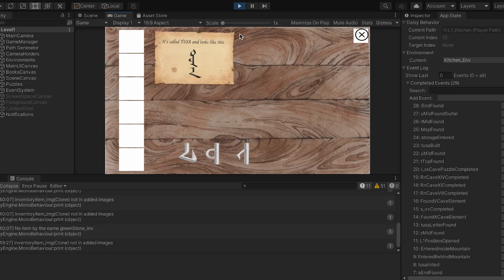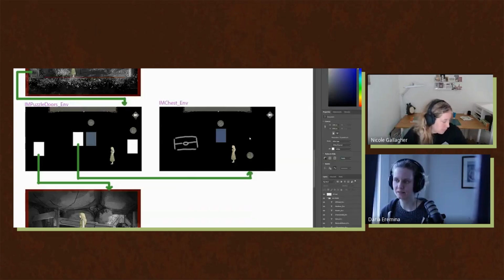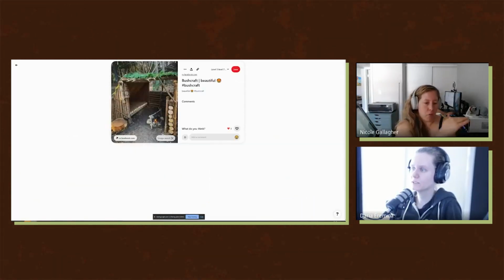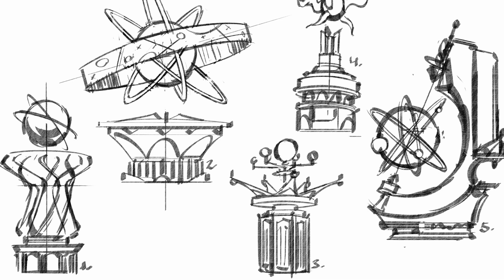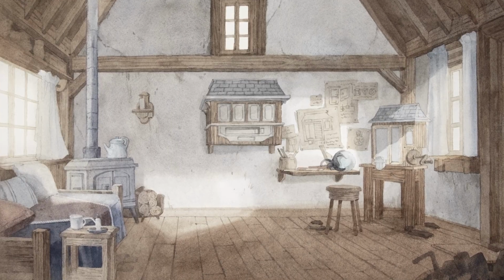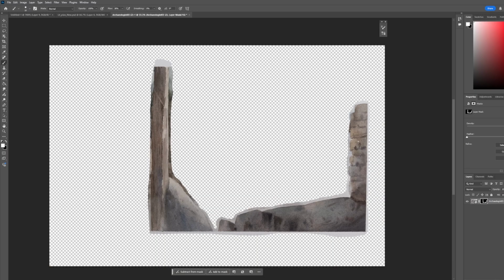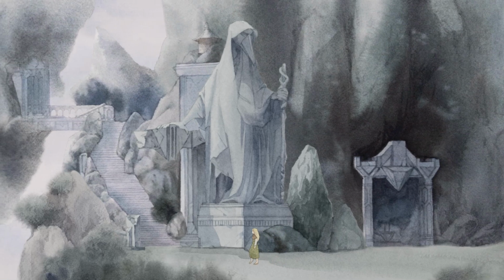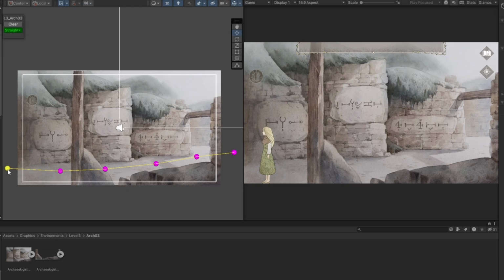How We Are Hand-Painting Over 100 Backgrounds for Our Game